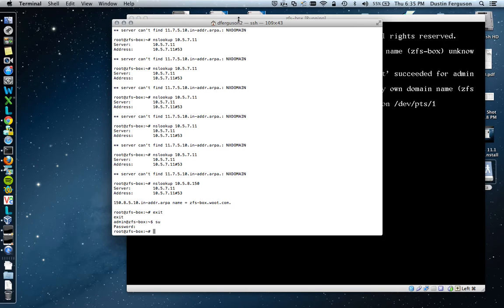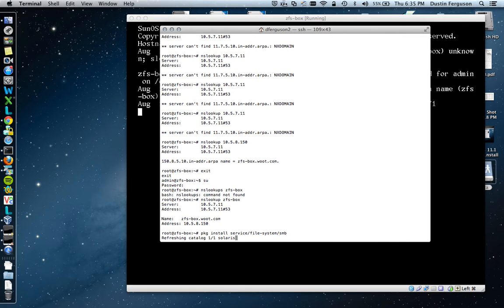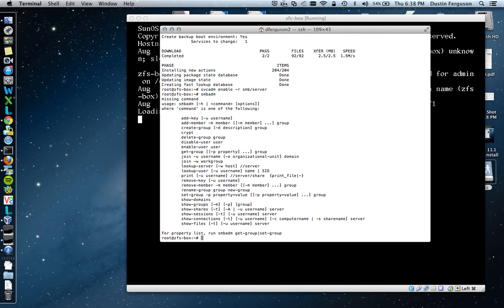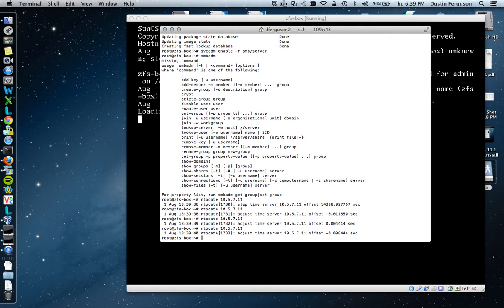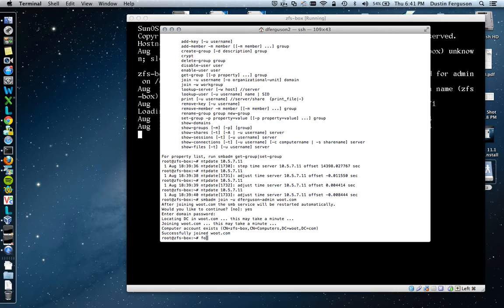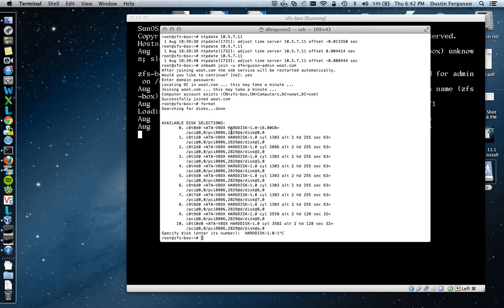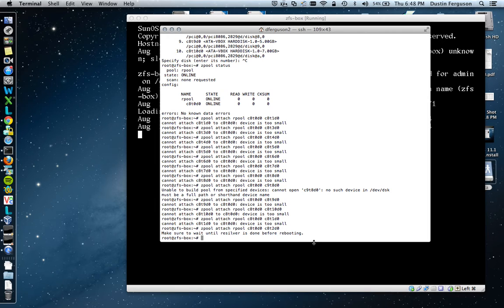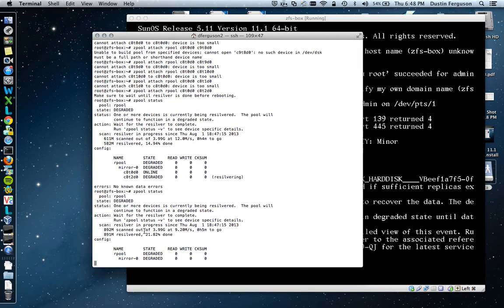Joining Solaris 11.1 to Windows Domain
Hey Guys, this is video showing you how to join a Solaris 11.1 server to a Windows domain. I also go over adding a drive to the rpool(os drive) so that it is in a software mirror. Thanks!